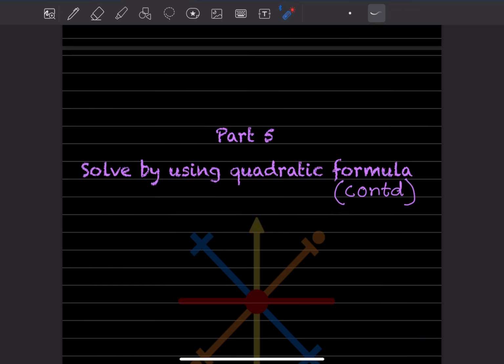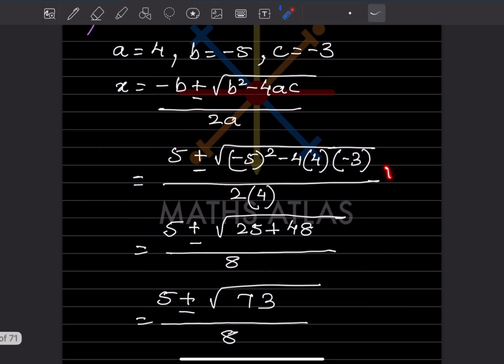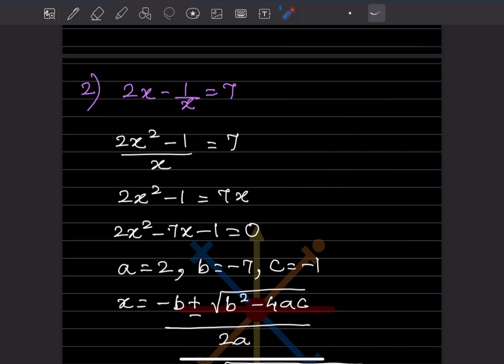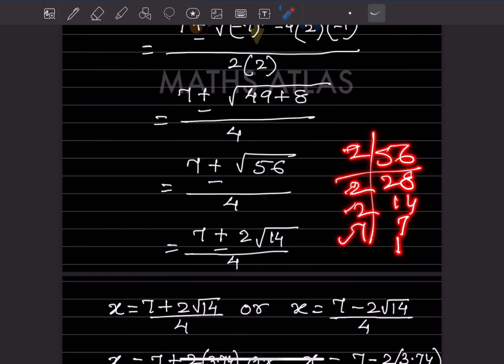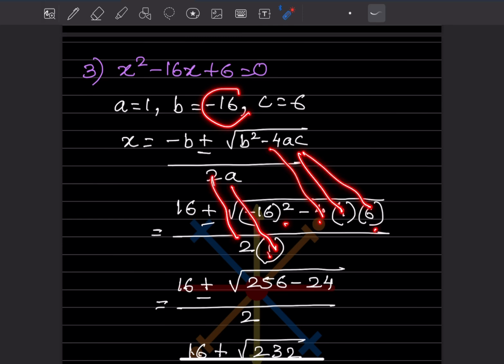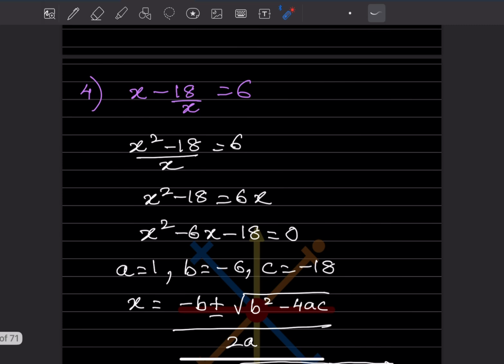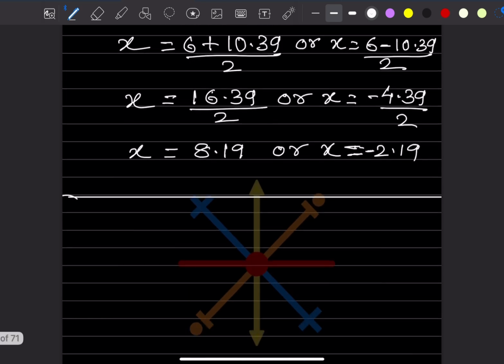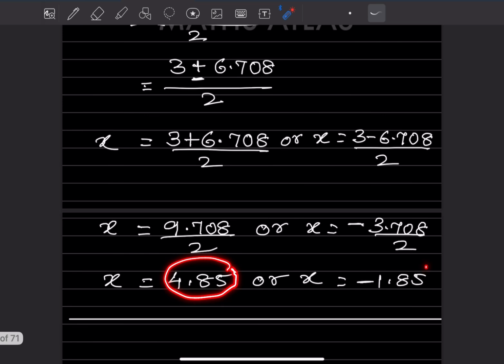ICSE Mathematics |Chapter 5| Quadratic Equations | Class X | Part-5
"ICSE Mathematics | Chapter 5 | Quadratic Equations | Class X | Part-1" covers essential concepts of quadratic equations for Class X students. The video includes:
Introduction to Quadratic Equations: Definition and standard form.
Methods of Solving: Techniques like factorization, completing the square, and using the quadratic formula.
Examples and Exercises: Practical problems to reinforce learning, including NCERT exemplar questions.
This comprehensive tutorial aims to equip students with the skills needed to tackle quadratic equations effectively

quadratic roots
factoring quadratics
quadratic formula
solving quadratic equations
quadratic equations
completing the square
parabolas
nature of roots
word problems quadratic
quadratic equations problems
discriminant
real and complex roots